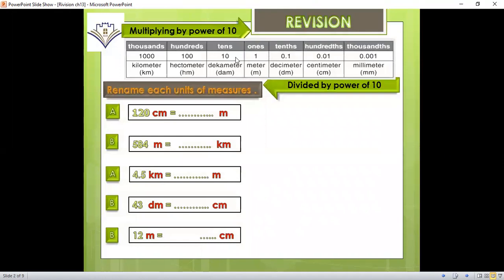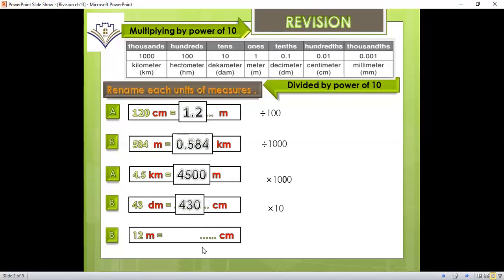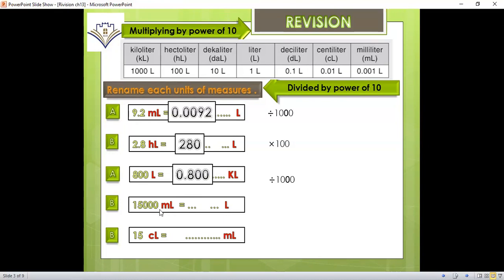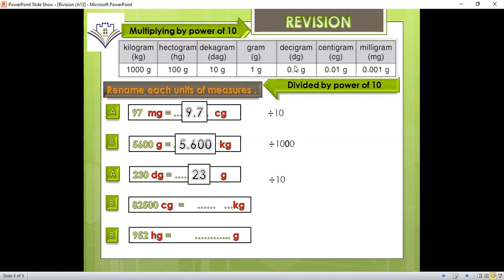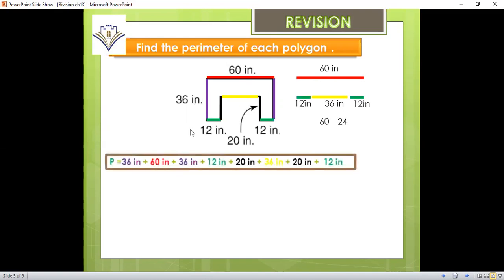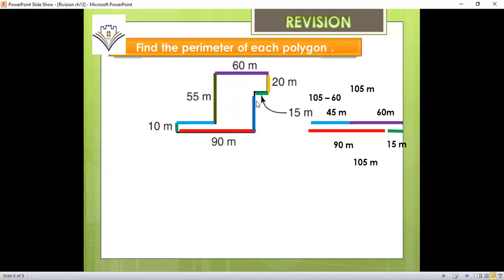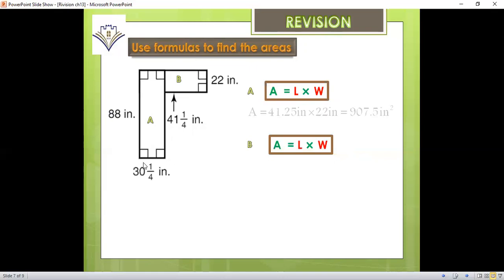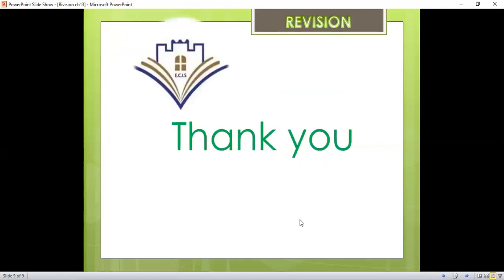Revision Ch13 G6.. Mr. Ahmed Elfikki